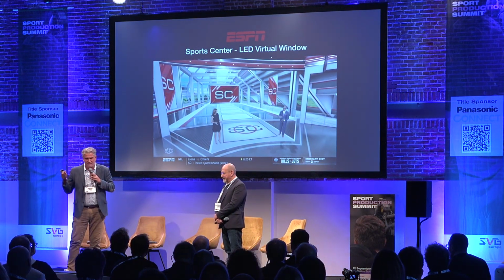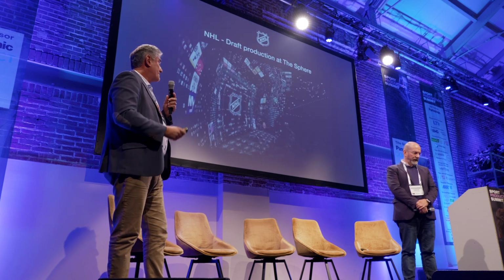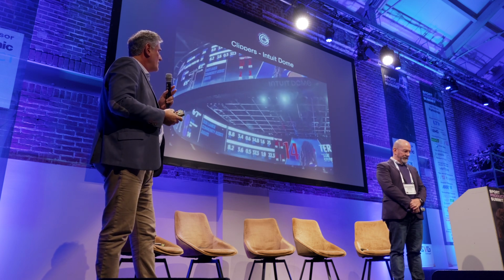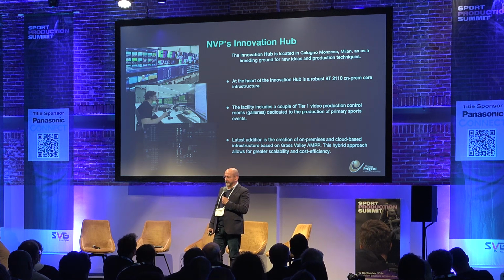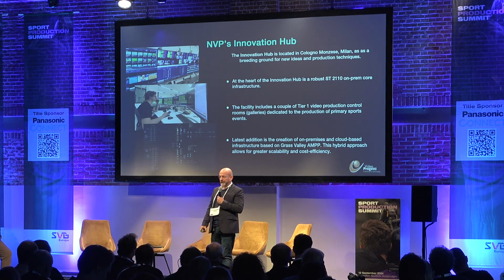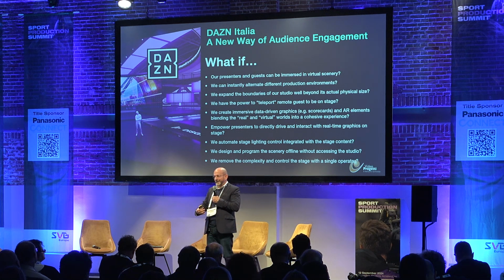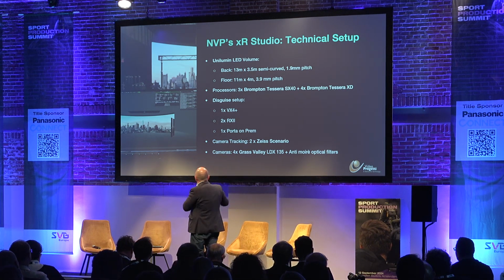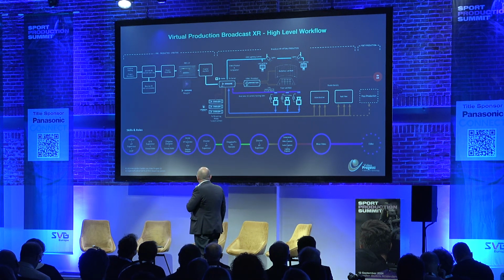Sport Production Summit 2024: Transforming content production into fan experiences with Disguise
Sports organisations and broadcasters are driving powerful fan experiences through content production that caters not only to those watching at home but also to the in-stadium audience experience.
Using immersive graphics in LED production environments, data-driven storytelling content, and interactive fan activations, sports broadcasters are engaging their viewers and audience further than ever before.
This session dives into the latest use cases of broadcast production that drives fan engagement from the broadcast studios to the sports arenas. With:

David Jorba, Disguise, VP of business development, Broadcast
Alessandro Capitani, Video Progetti, Senior Marketing Consultant